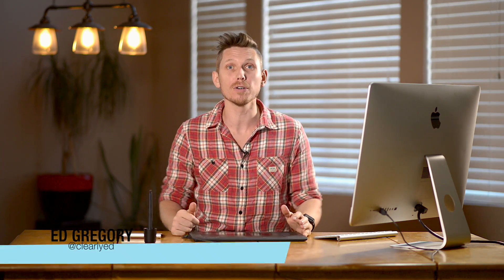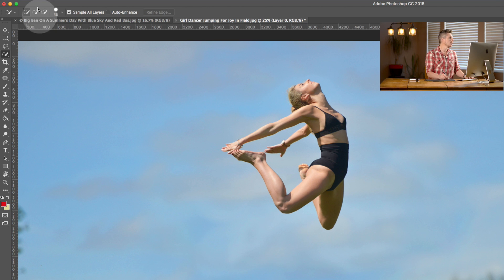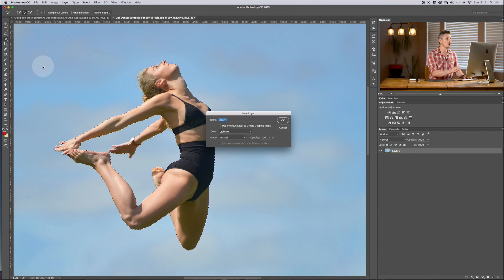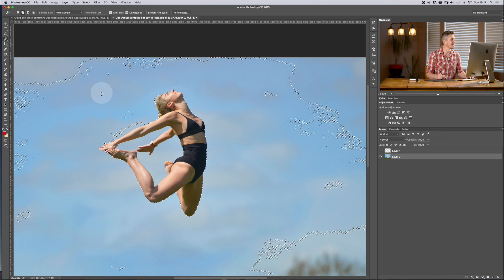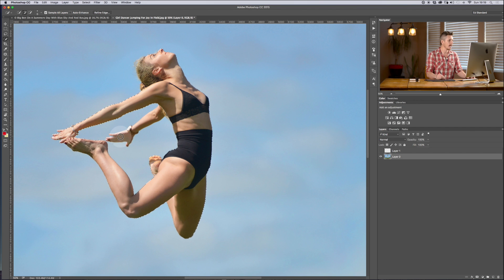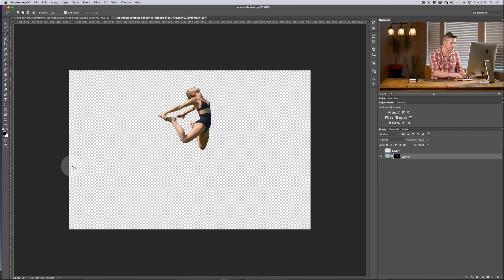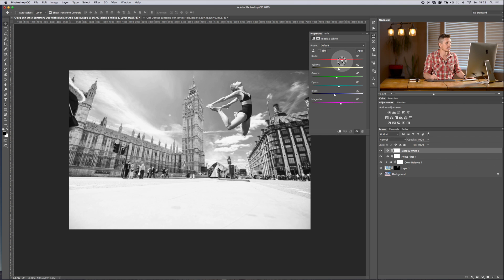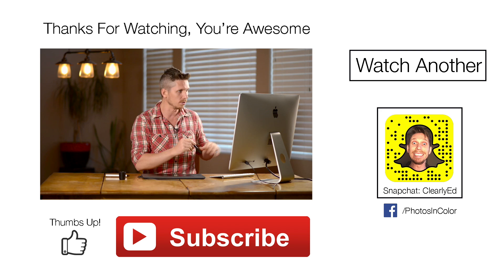Photoshop Select and Mask Tutorial - Photoshop Magic Wand Quick Select Tools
In theis photoshop tutorial for beginners we take a look at photoshop selection techniques and more specifically the photoshop magic wand and photoshop quick selection tools. How to Quickly Select Images - Cut Out Detailed Images in Photoshop can be really easy if you use all of the cutting out tools to help you. I always like to start with the magic wand photoshop and the quick select tool. Its a great place to start. In this tutorial we learn how to photoshop change background in a few simple steps.

Photoshop selection tools help you get creative inside photoshop with changing backgrounds in photoshop. Photoshop select and mask tutorial.

► SOCIAL MEDIA!